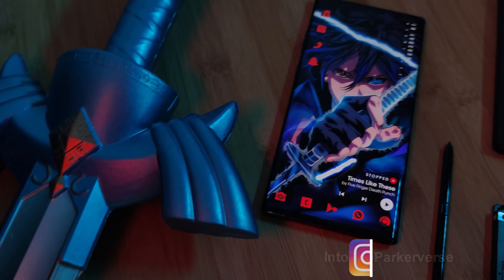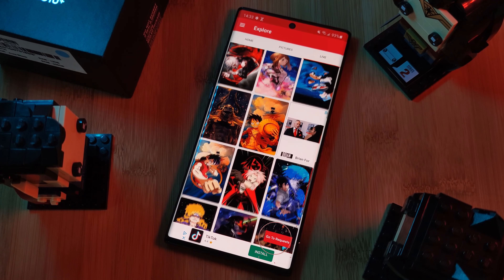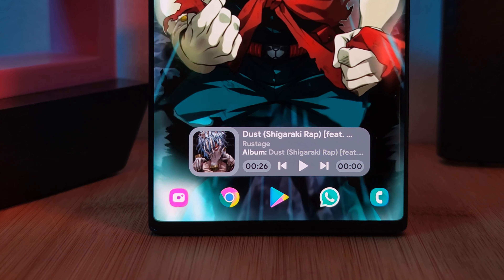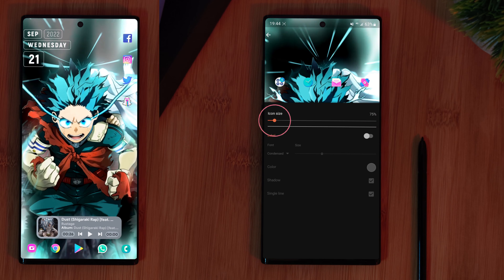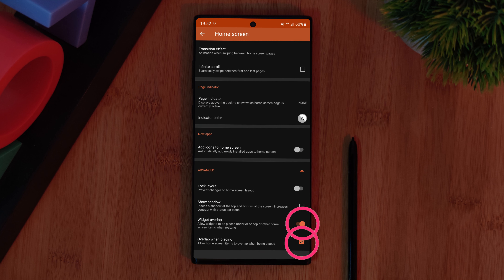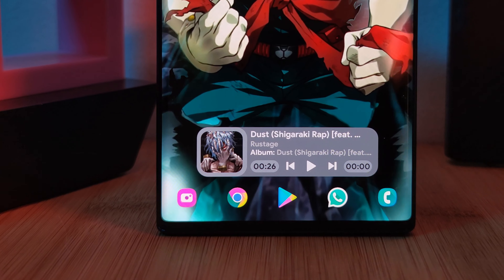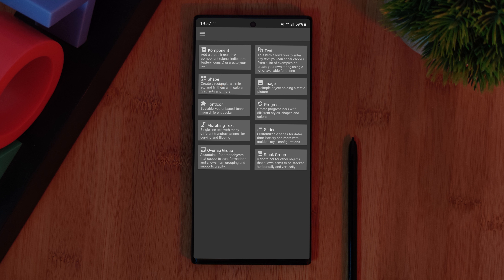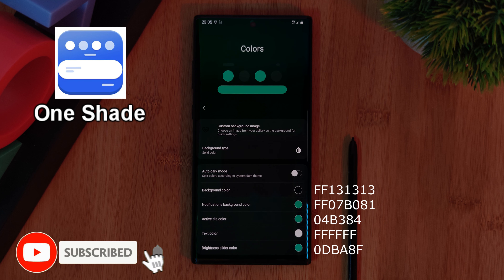Deku Full Cowling w/Eri - mha deku - Live Wallpaper & Android setup - Custom Homescreen -EP135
This week with a request score of over 14,000! I bring you guys another take for Deku & Eri, a live wallpaper for Deku's Full cowling. As for the deku mha homescreen setup itself, its super easy for anyone looking into android customization.

I hope you guys like this super simple Deku full cowling homescreen setup.

The MHA homescreen collection just keeps growing, so I'm sure this wont be the last we see of our favourite My Hero Academia heroes.

I hope you guys like this new form of Deku Full Cowling w/Eri Live wallpaper.

Deku Full Cowling w/Eri - My Hero Academia - Nova Launcher homescreen Backups